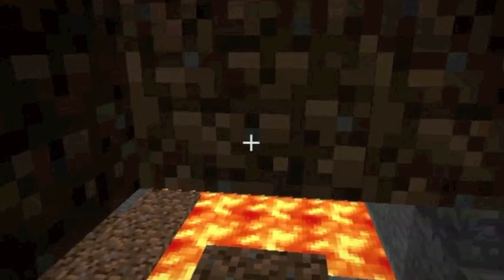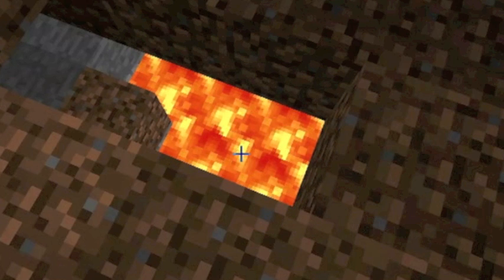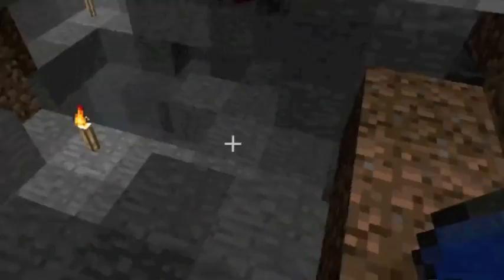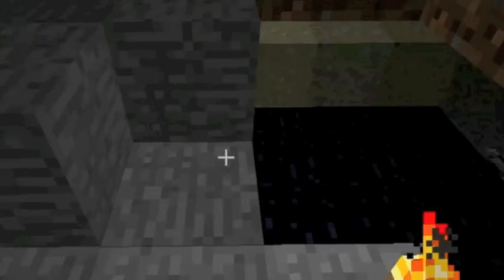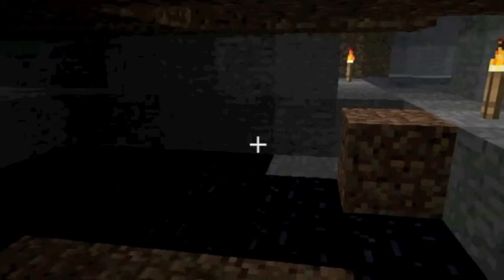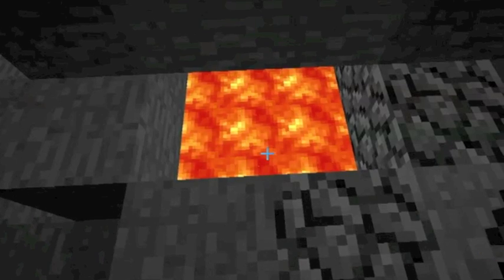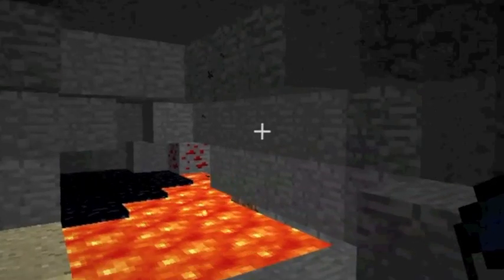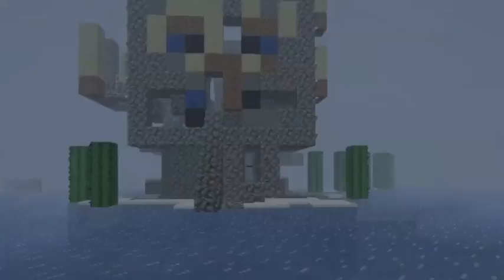Addendum to "A hard, dark, glasslike volcanic rock."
DazzerMM65 told me, "You need to pore water on lava when it is flat or you can bucket lava from pools of lava and cast the absidion like cast iron.
Can build walls like that without mineing it." Enjoy!